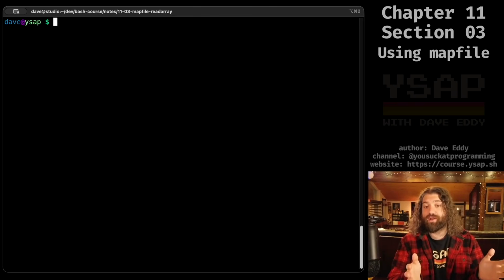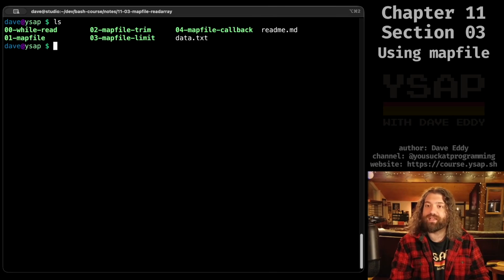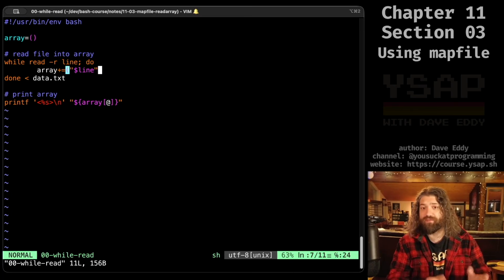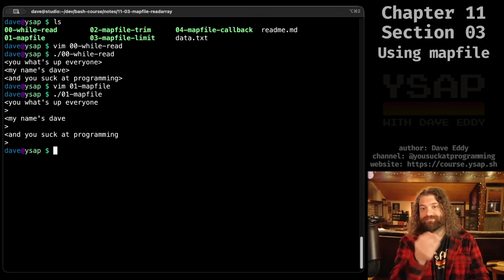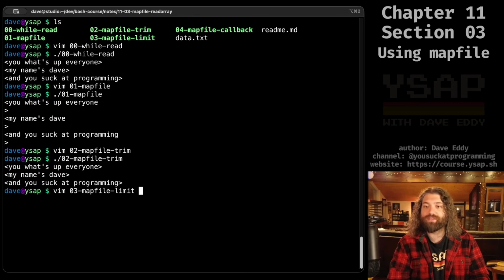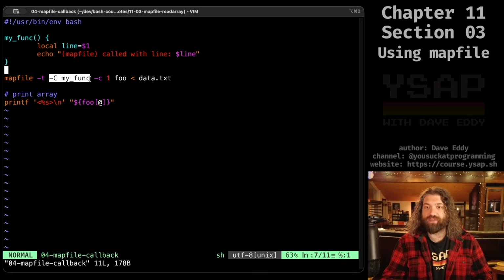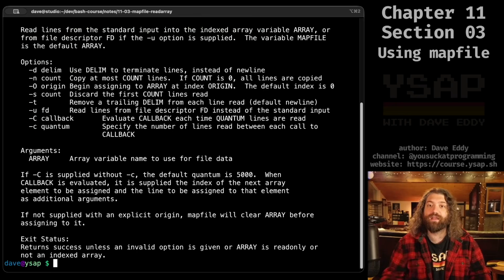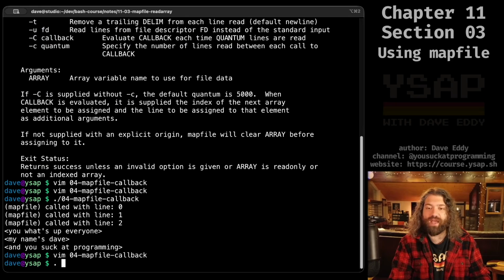Reading files in Bash with `mapfile` - Bash Scripting Course (pt48)